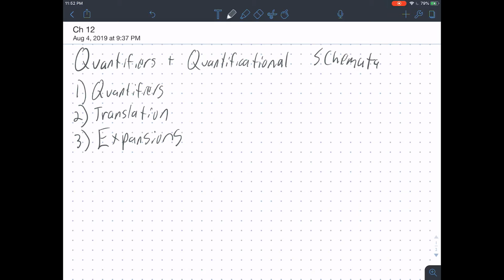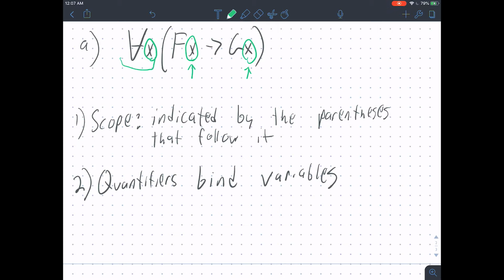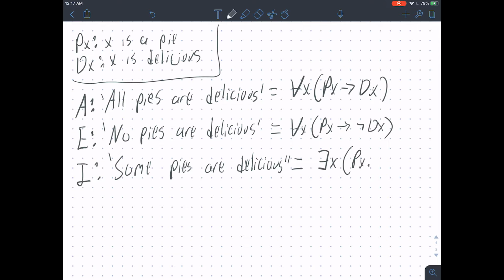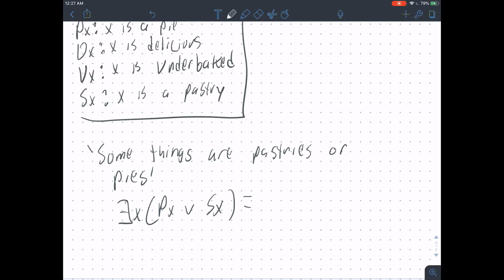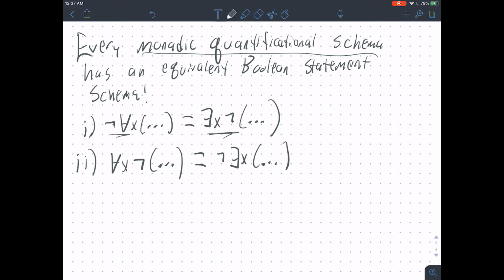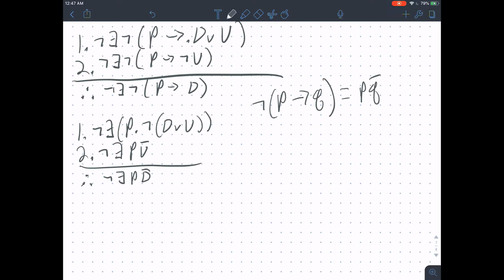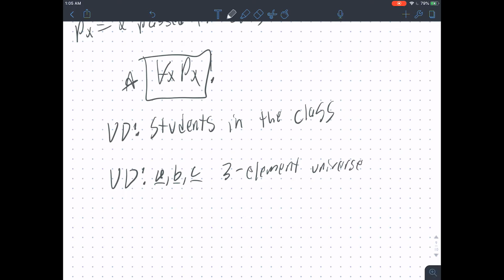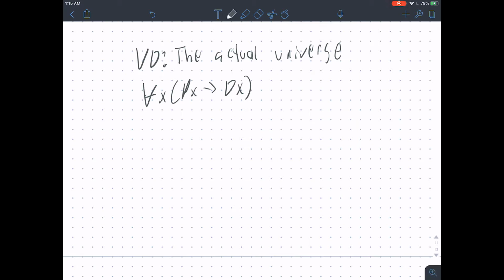Chapter 12 Video